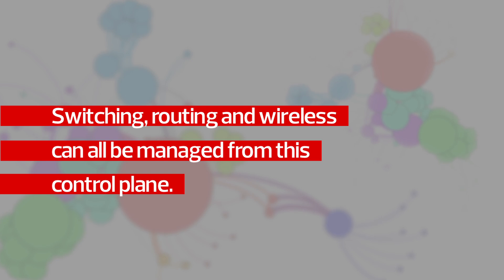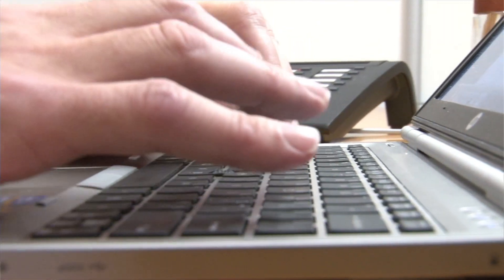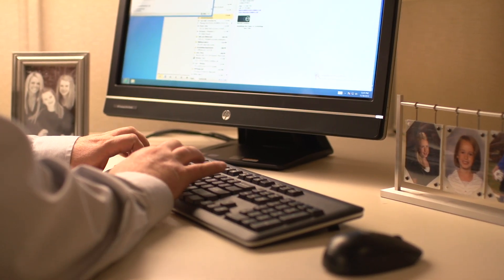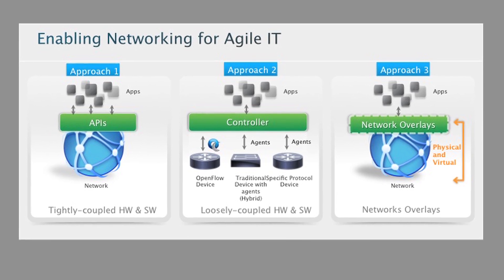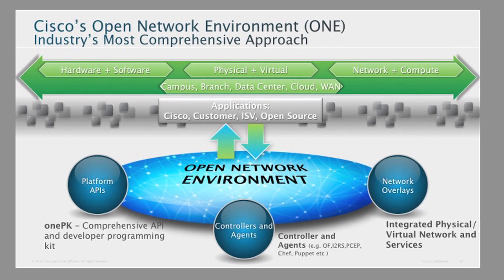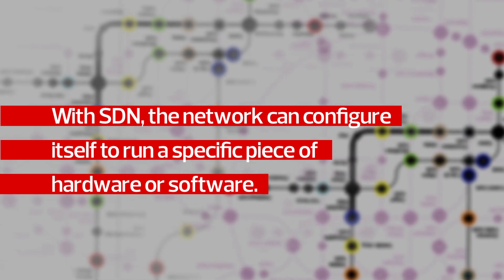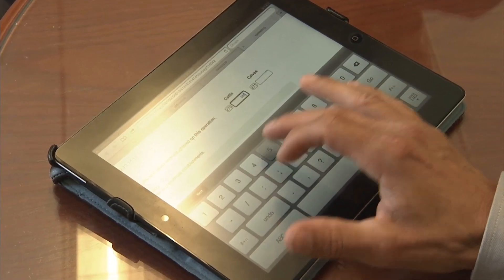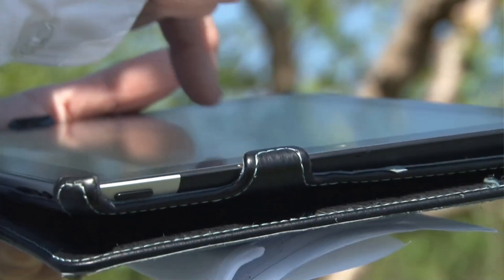Software-Defined Networking (SDN), Explained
CDW Solution Architect Dan Vargas explains how software-defined networking (SDN) is poised to revolutionize the IT industry, optimize corporate networks and boost infrastructure flexibility.